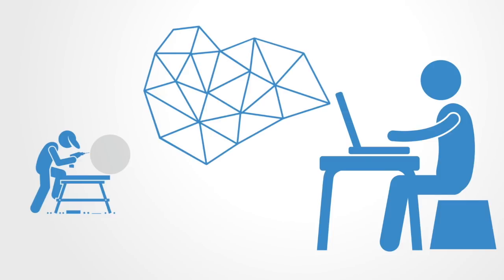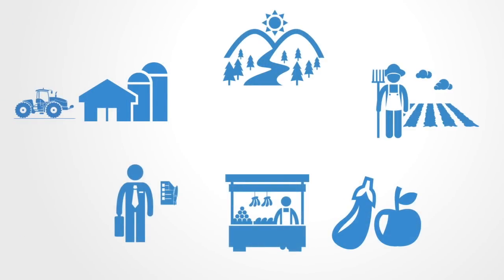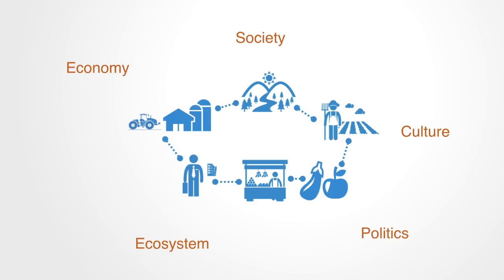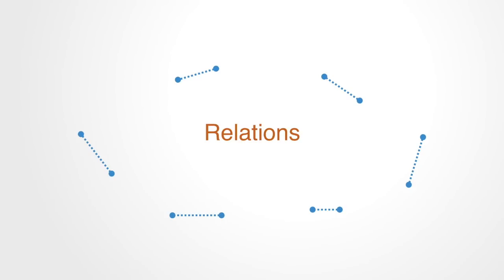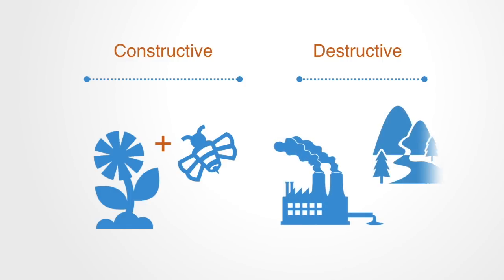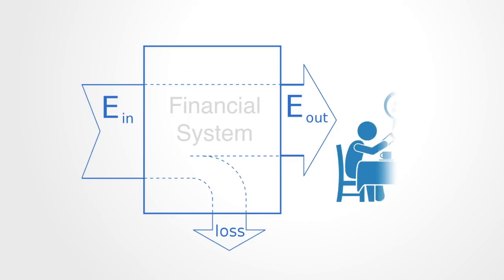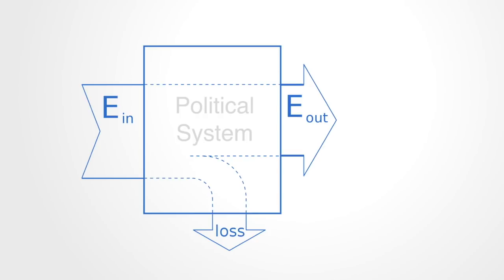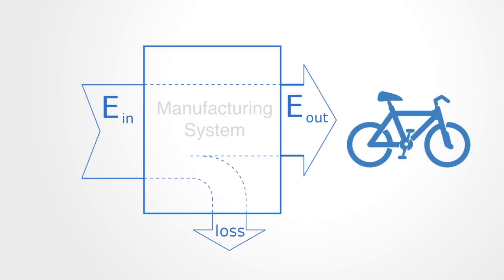Systems Modelling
In order to do systems change, we have to understand whatever it is we are trying to change as a system, and this requires that we actually create a systems model of it. Most of us do not see systems, we just see things, and as a consequence, we have designed our world based upon this component-based vision. We might say that we have a transport system, a health system, or a political system, however, our actual model of those is typically not a system at all, it is just a set of parts; a university is just a set of departments without any understanding of how all those parts fit together, to produce a complete learning experience for the student.